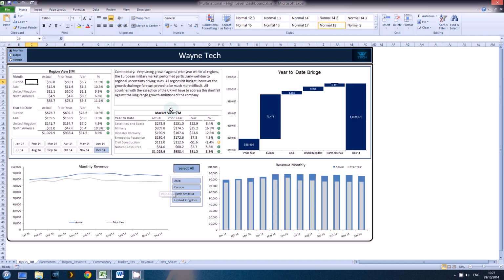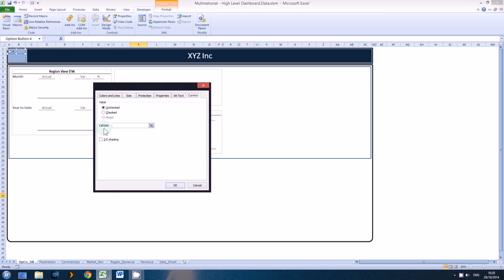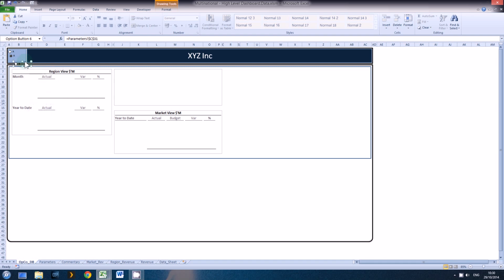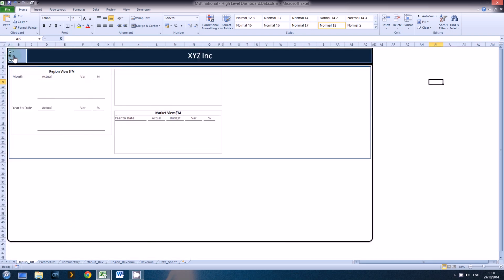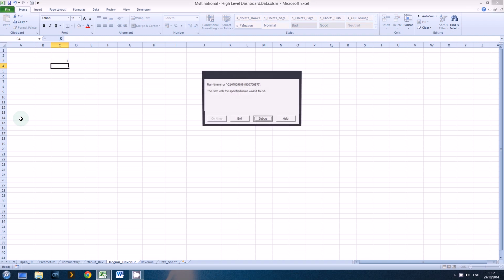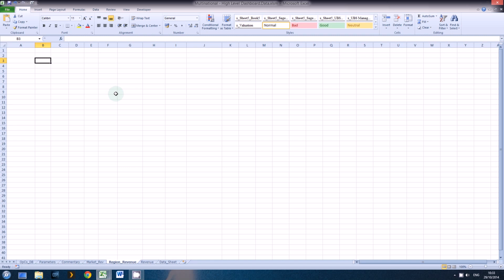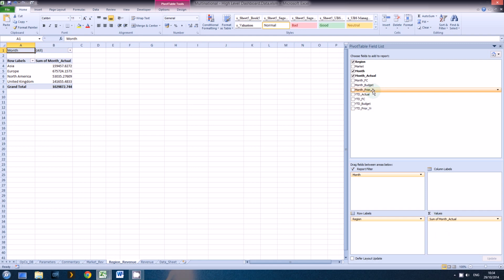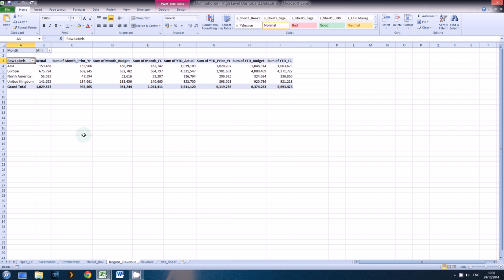Excel: Dynamic Dashboard Tutorial 2